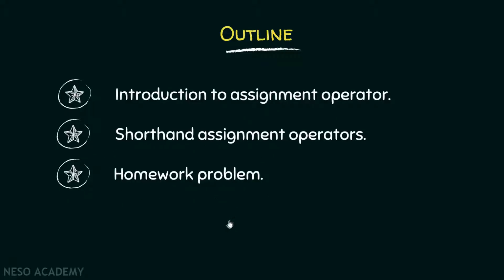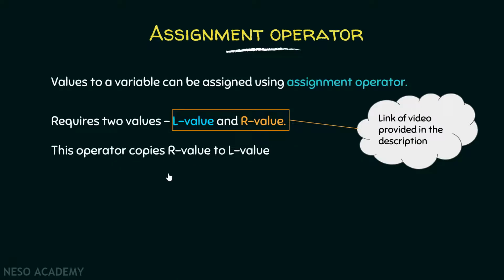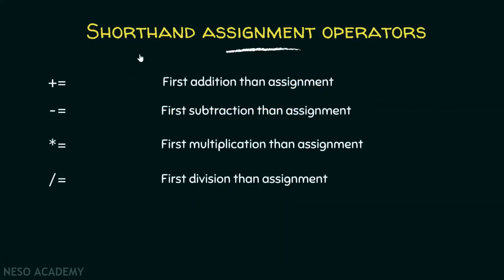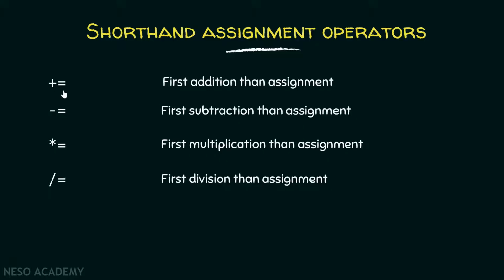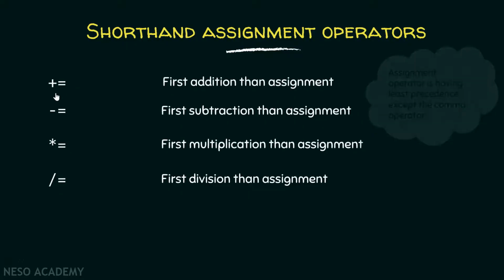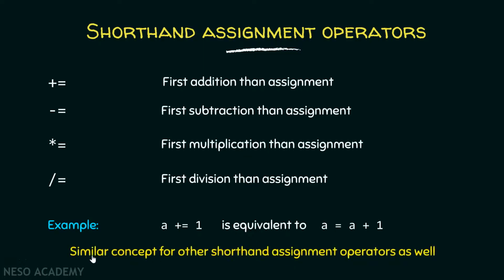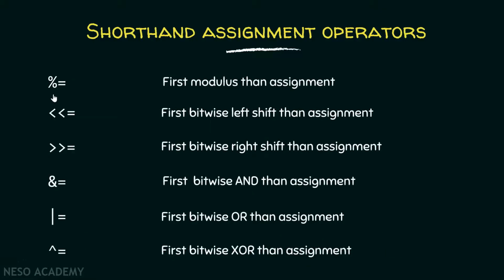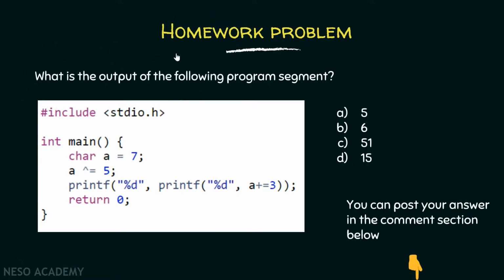Assignment Operators in C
C Programming & Data Structures: Assignment Operators in C
Topics discussed:
1. Introduction to Assignment Operators in C language.
2. Types of Shorthand Assignment Operators.
3. Homework problem.